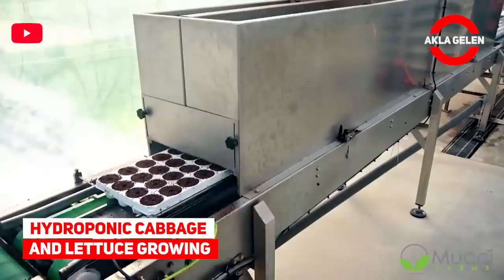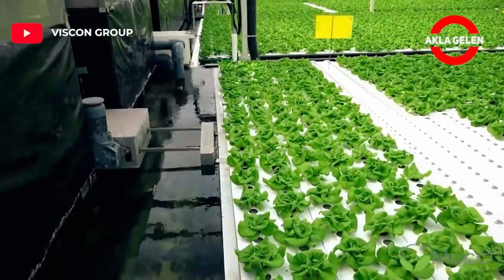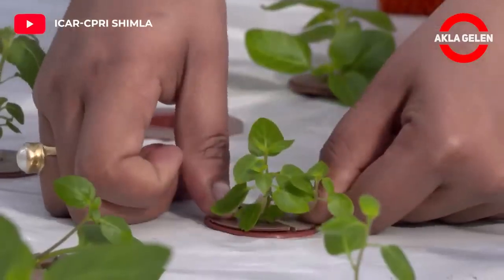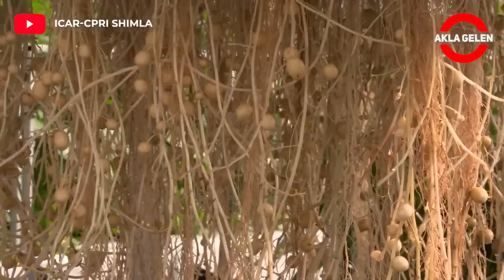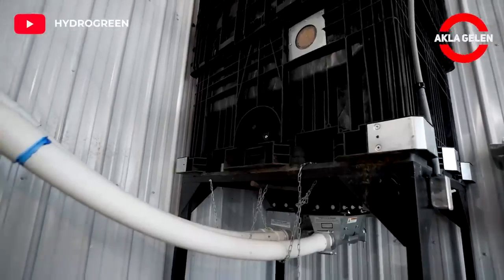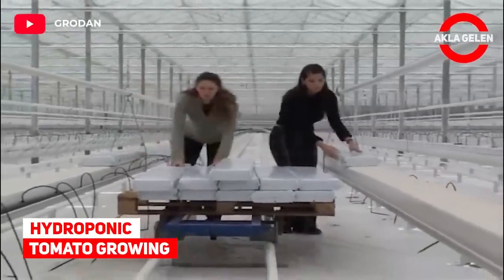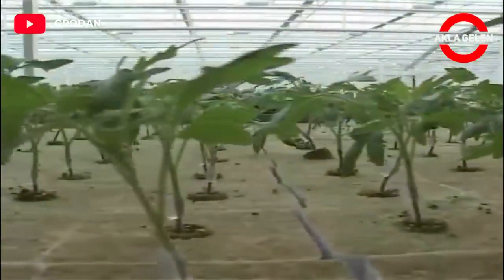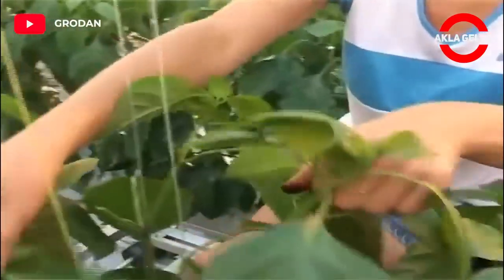The growing of potatoes without soil /farming vegetables without soil /Potatoes farming in farm land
*Title:* "Grow Potatoes Without Soil! | Hydroponic/Hydroponics Potato Growing Experiment"

*Description:*

"Learn how to grow potatoes without soil using hydroponics! In this video, we'll show you a step-by-step guide on how to grow delicious potatoes using a soilless method. From setting up your hydroponic system to harvesting your crop, we'll cover it all. This method is perfect for small spaces, indoor gardening, and reducing soil erosion. Join us as we explore the world of soilless potato growing and discover the benefits of hydroponic gardening. hydroponicpotatoes growingpotatoes soillessgardening"

Feel free to modify it to fit your video's tone and style!